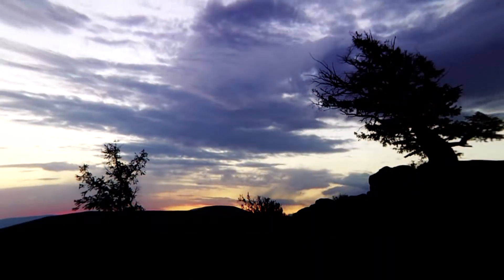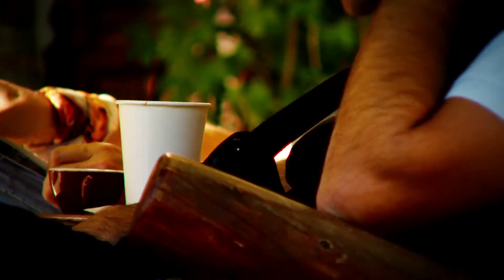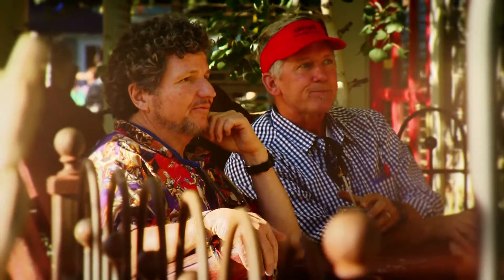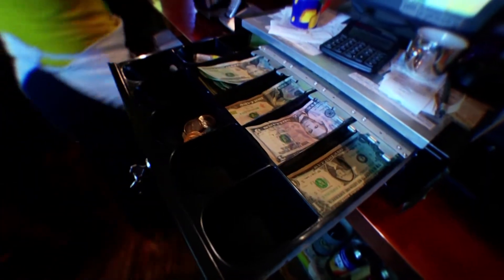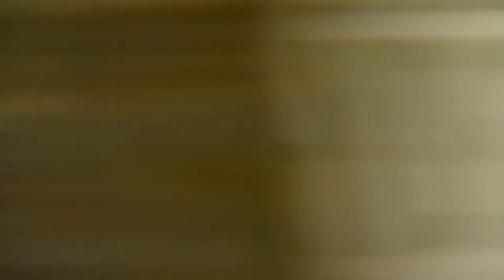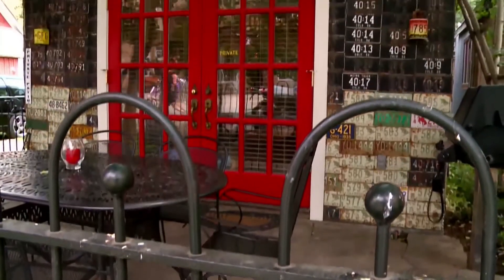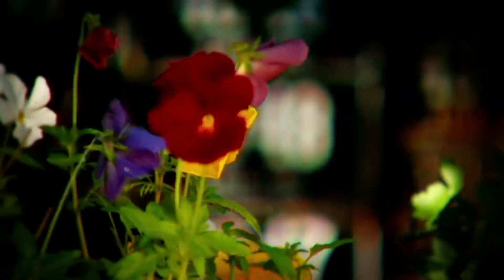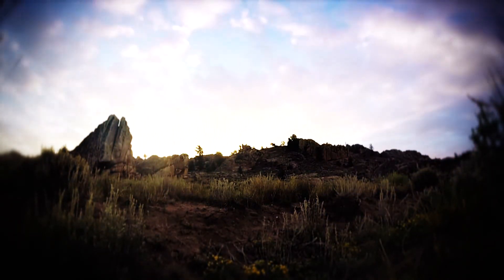CRESTTED BUTTE LICENSE PLATE STORY